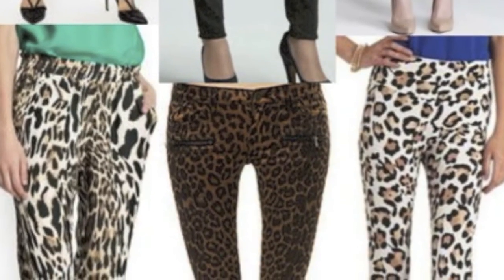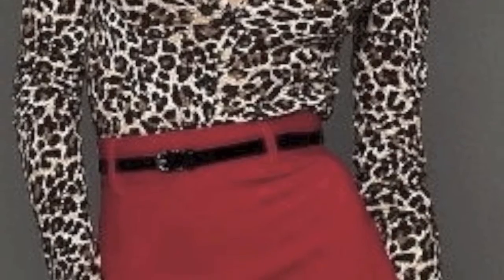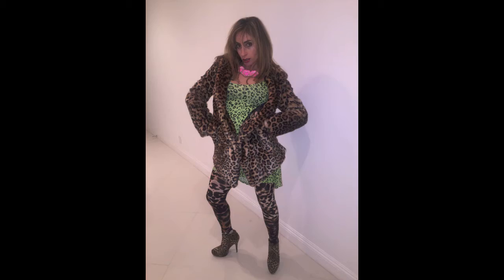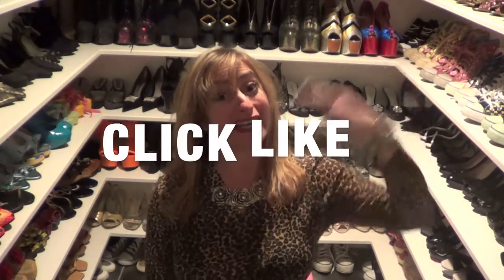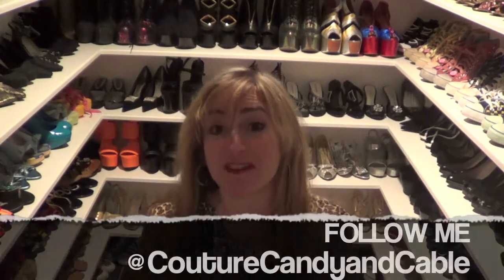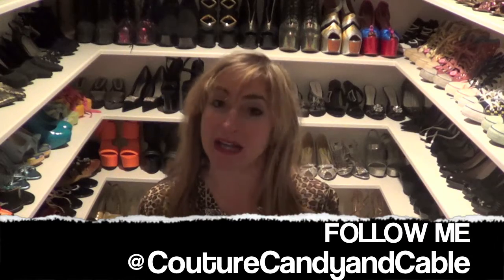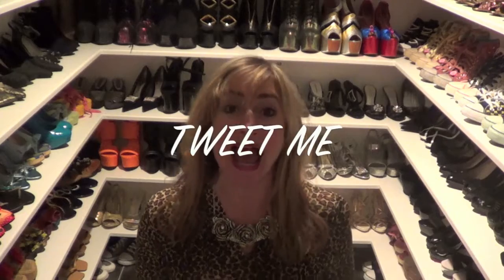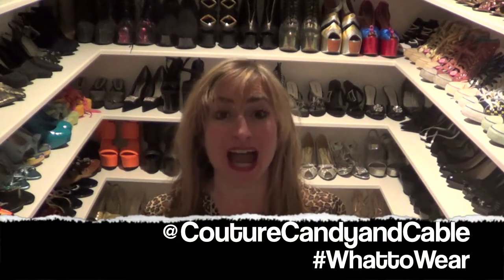HOW TO WEAR (OR NOT WEAR) ANIMAL PRINT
How do you rock the perfect Animal Print look?  Marla Brodsky Kamler shares some tips!